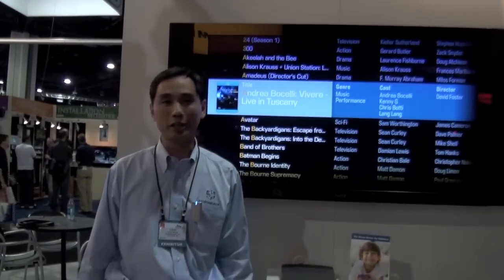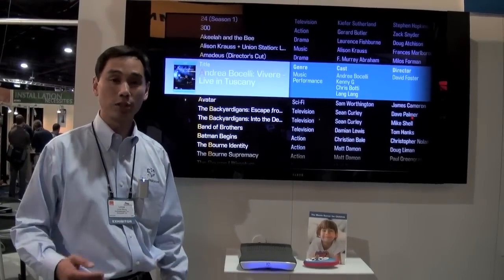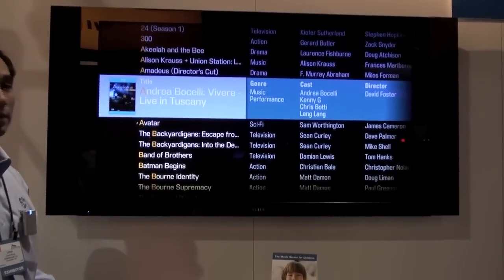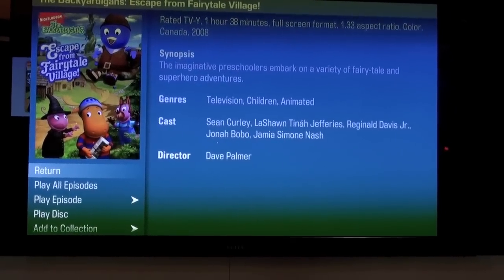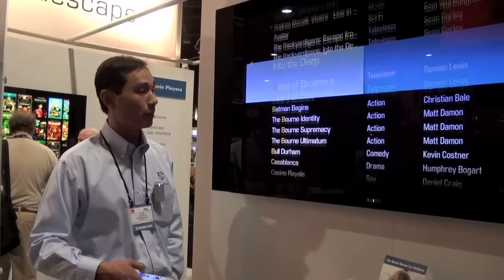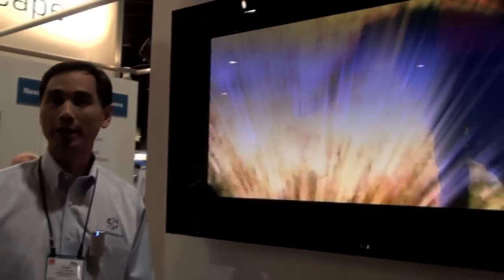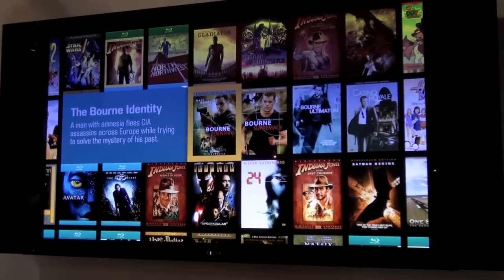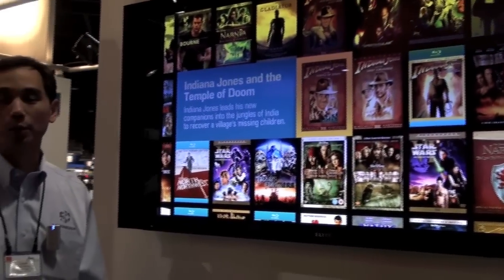Kaleidescape Cedia 2010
Visit the Kaleidescape booth at Cedia and learn about their movie server